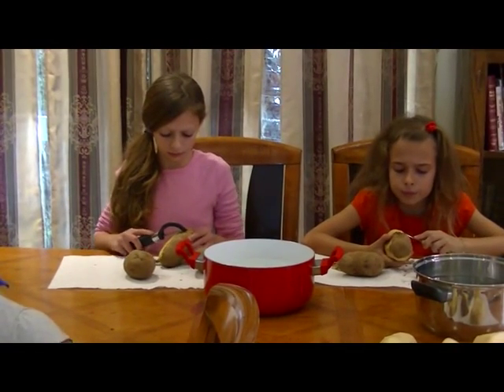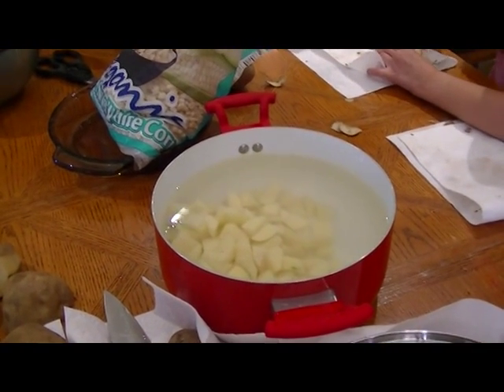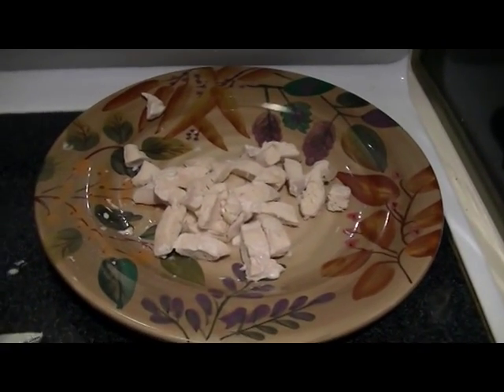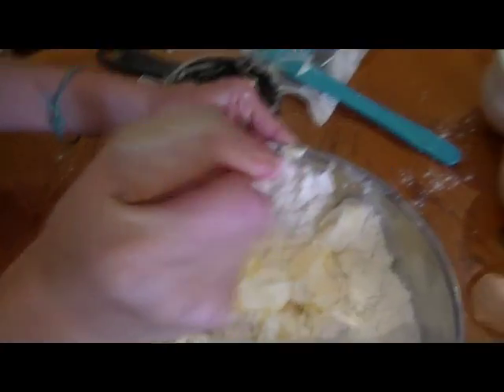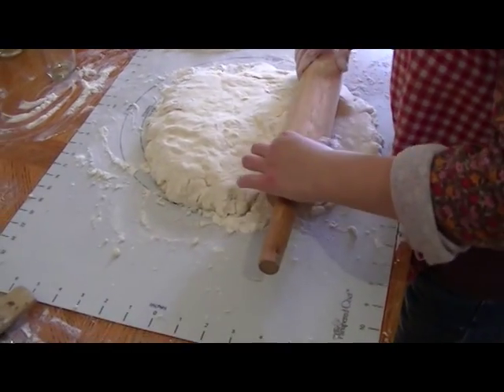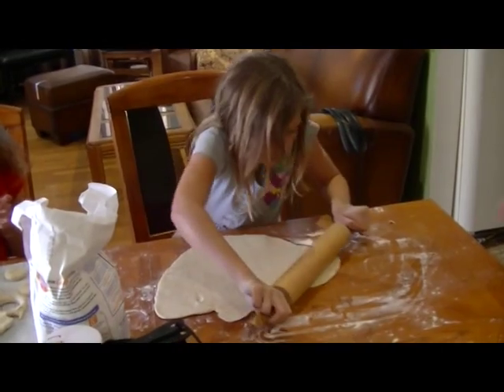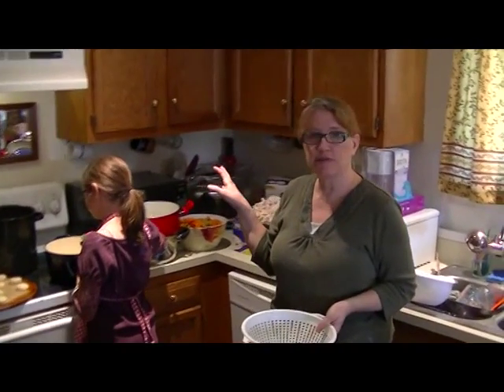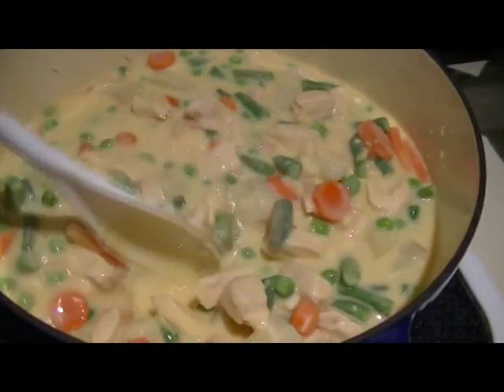Grammy Cooking School - Pot Pie!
My Facebook page and website contain additional educational tips and links.